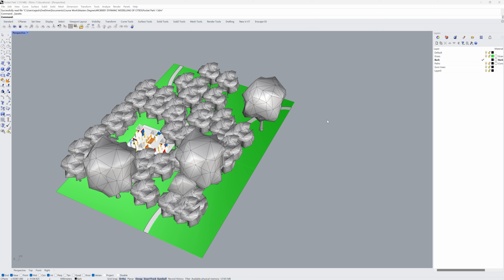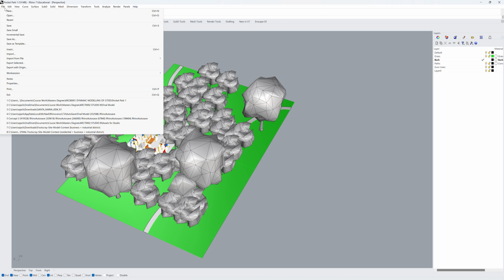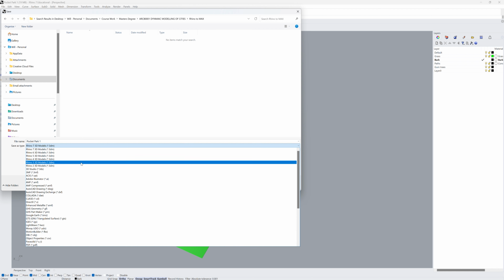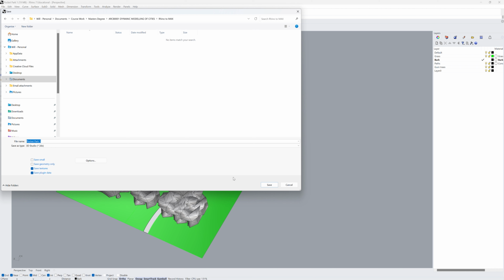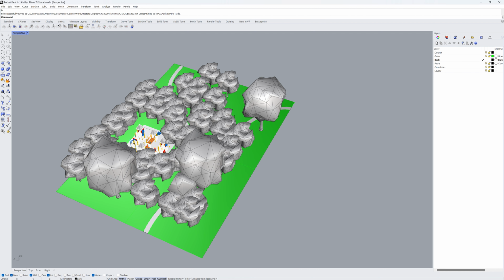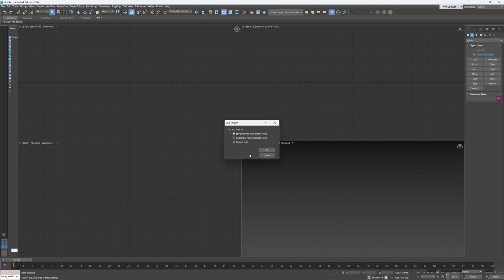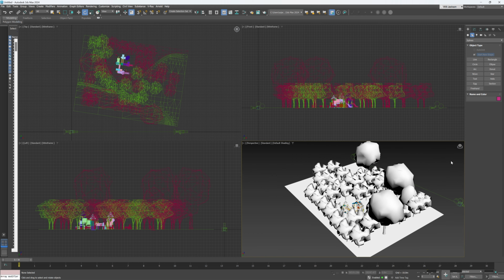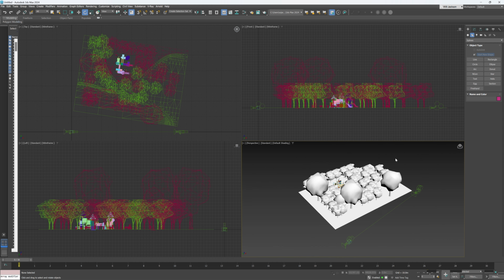Tutorial 5 How to Import From Rhino to 3Ds Max